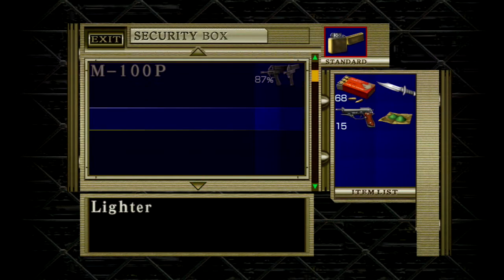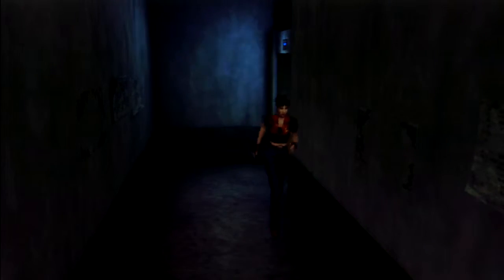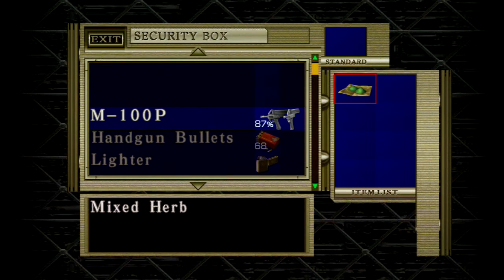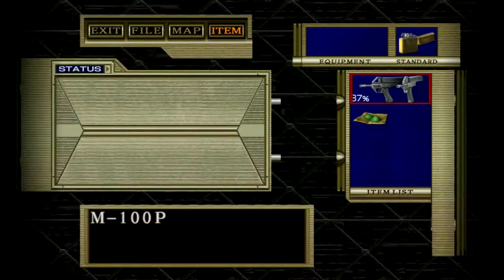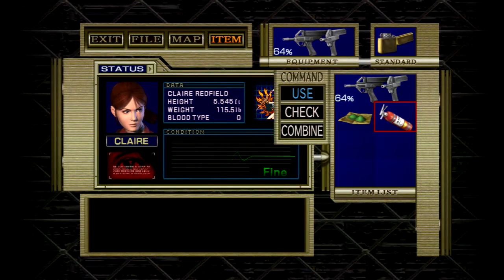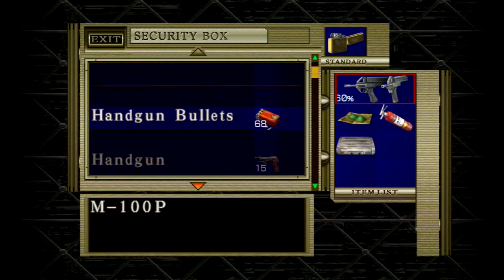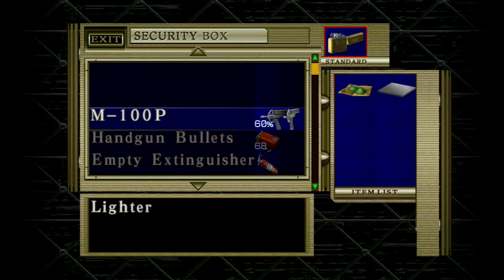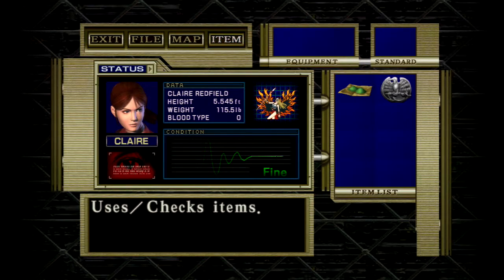Resident code veronica x part 1